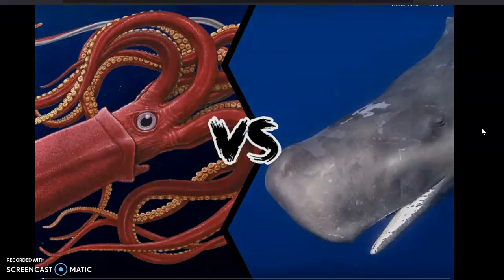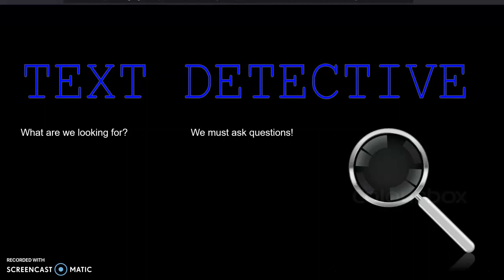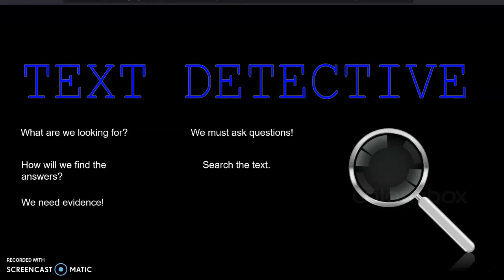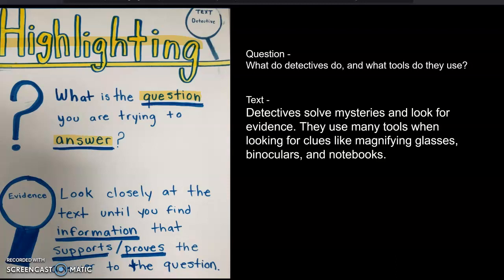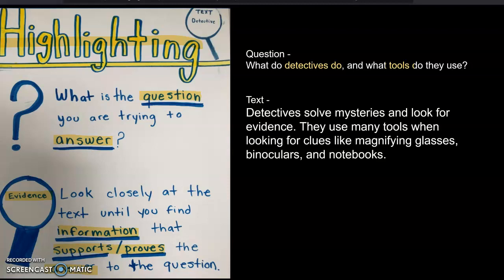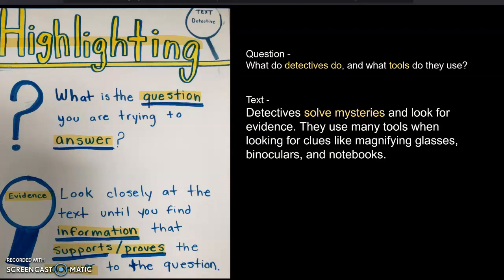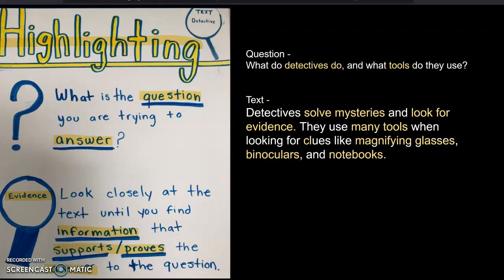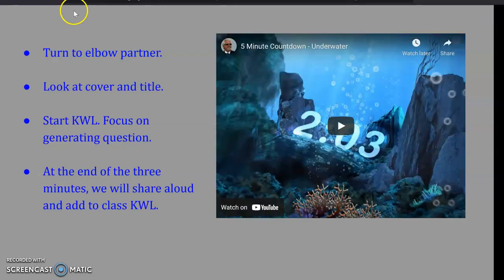Recording #1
Screen recording of a lesson plan. Deep dive detective; pointing to text-based evidence using highlighting.